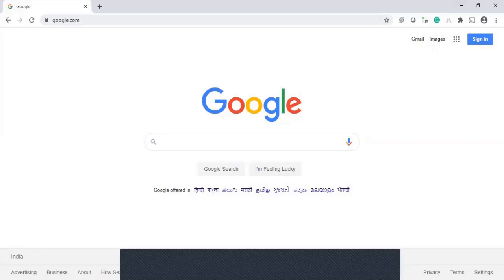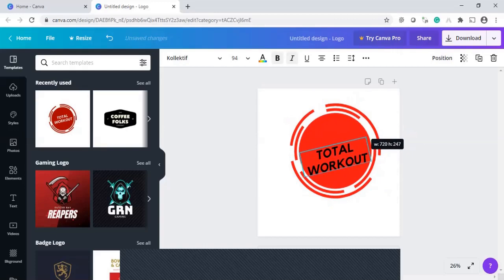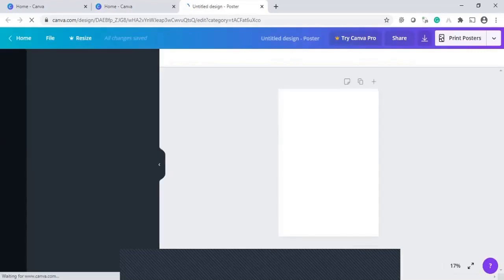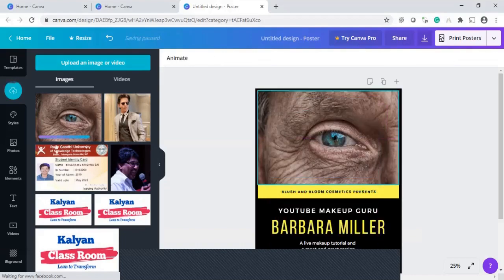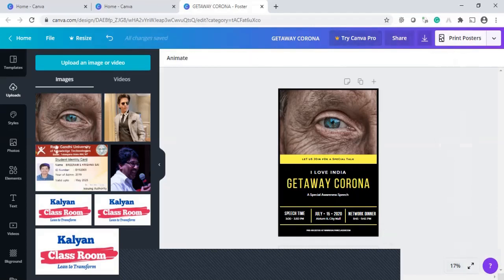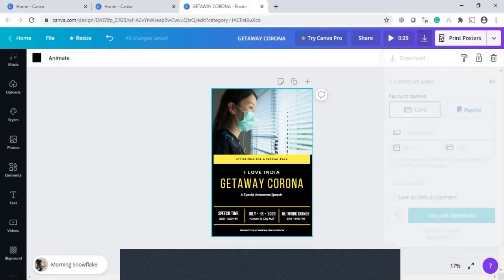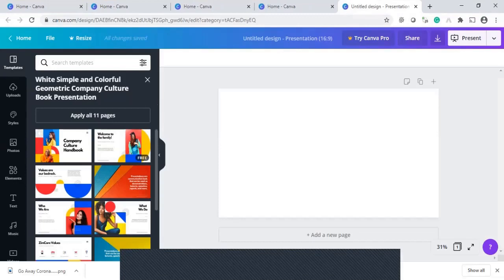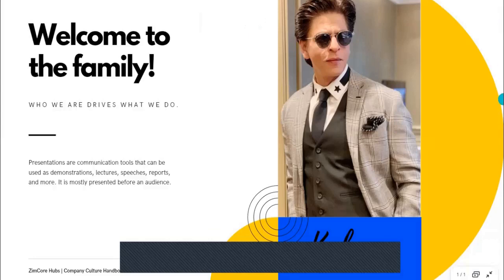CANVA TUTORIAL | Design Attractive LOGO, POSTER, VIDEO, THUMBNAIL | in 5 Minutes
Hello Guys

In this video, I have shown you how to create
LOGO | POSTER | VIDEO | THUMBNAIL for your Youtube Channel or for your School/College Presentations